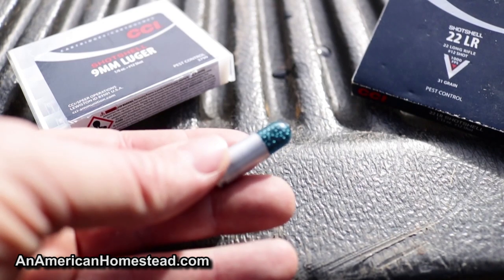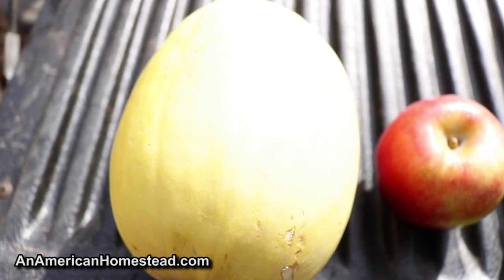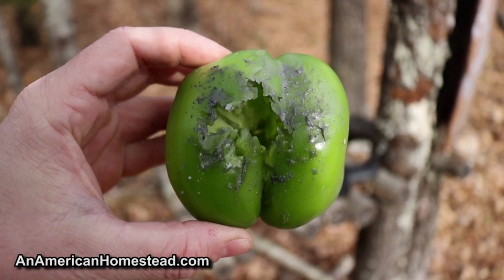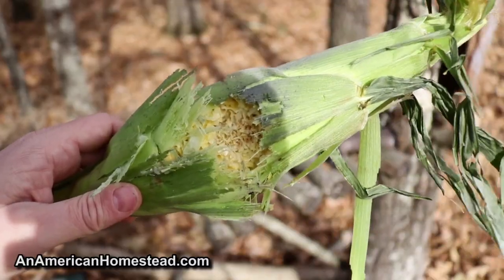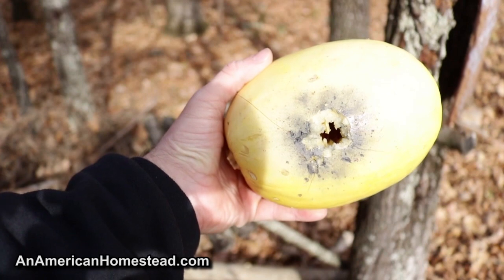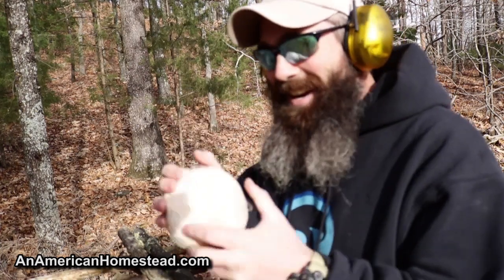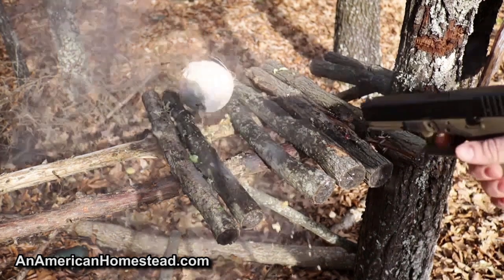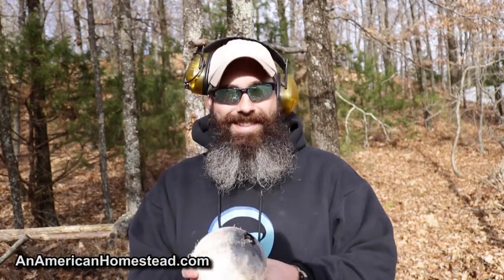Snake Shot On Veggies - Who Will Win?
This homestead uses snake shot (labeled pest control).  Venomous snakes are dangerous and with small children around, they are removed when they pose a threat.